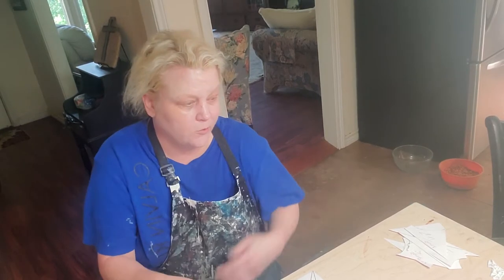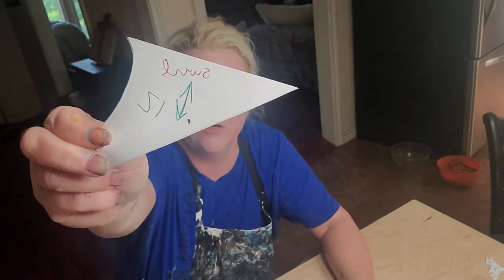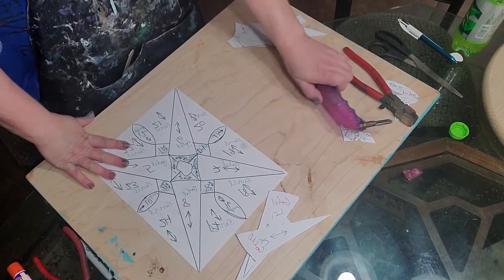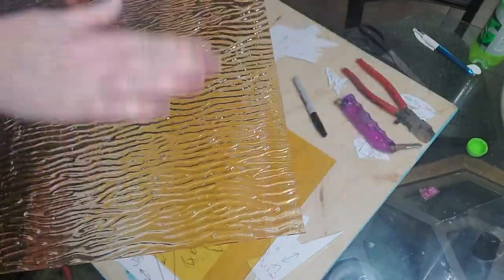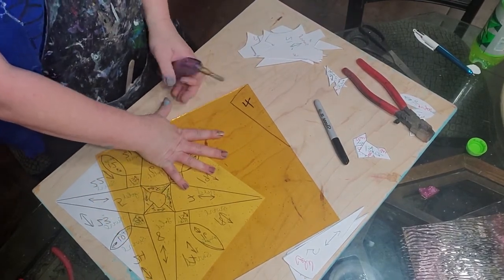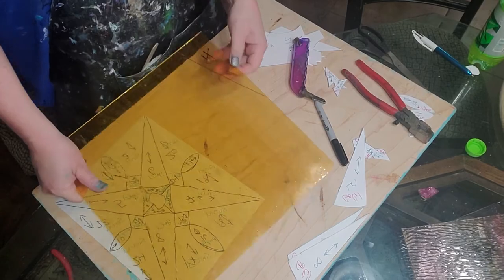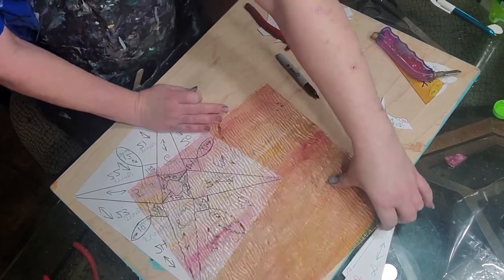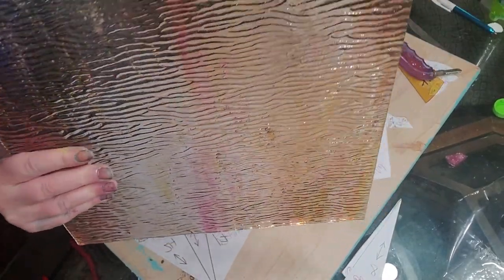STAINED GLASS TUTORIAL 2fluid art/pour painting/acrylic painting/painting/paint pouring/cells/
STAINED GLASS TUTORIAL 2 CUTTING acrylic pouring/paint pouring/fluid art/acrylic pour painting/painting/acrylic painting/acrylic pours/cells/pour painting
This video got cut off abruptly, there is a continuation video next please see it!